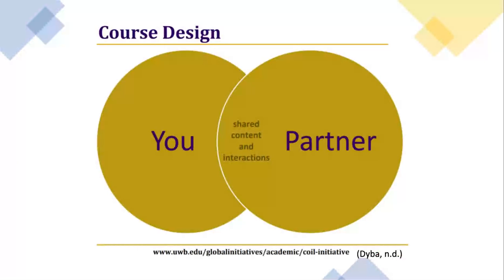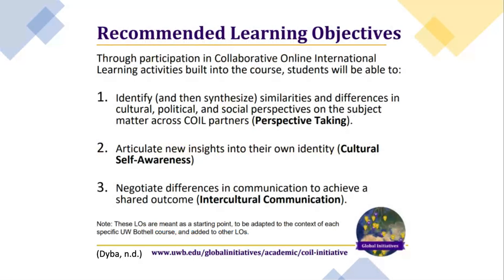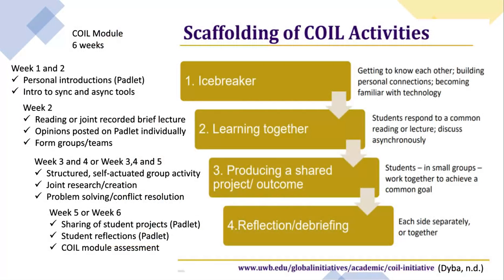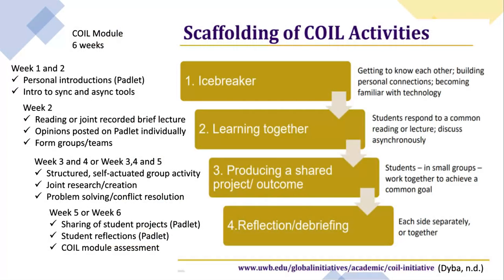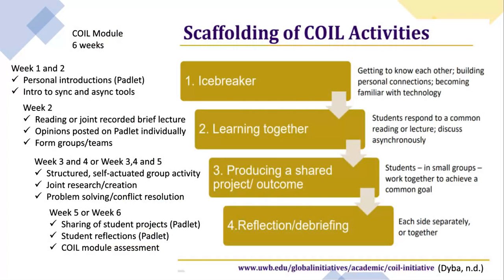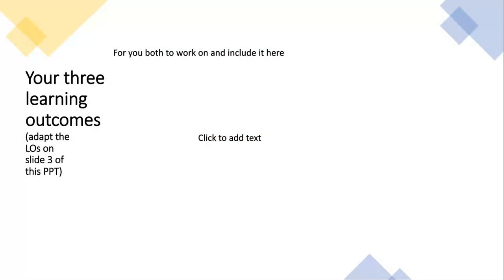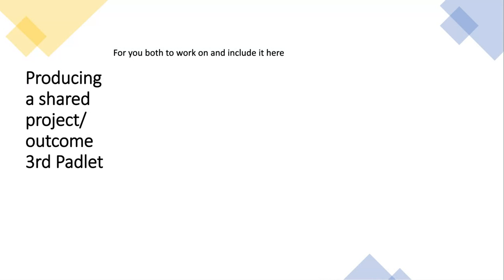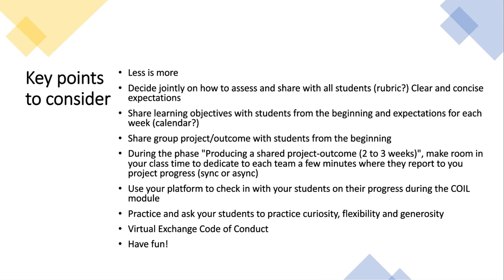COILplanning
COILplanning Carlos Huerta